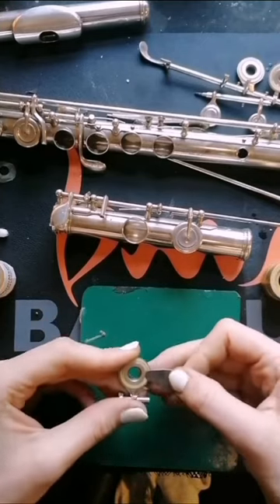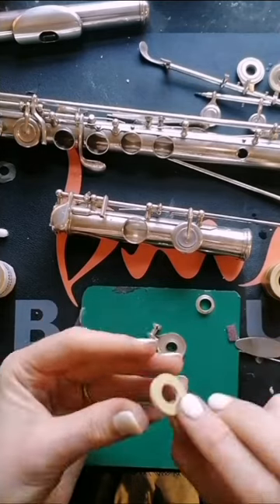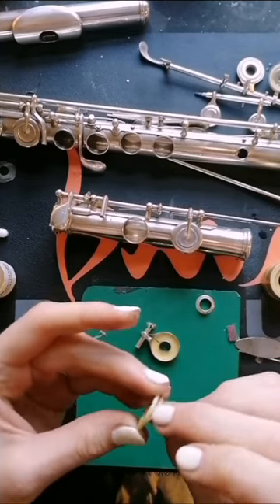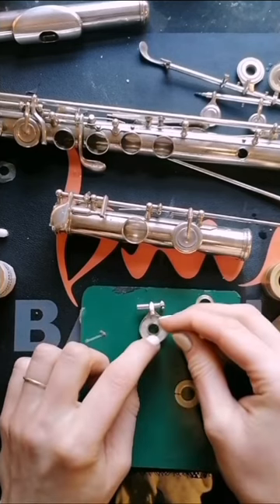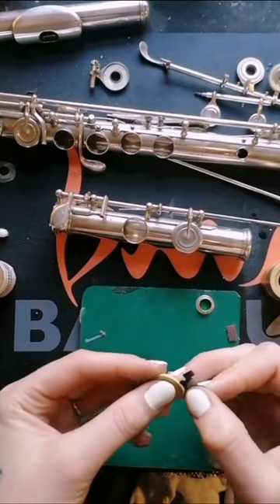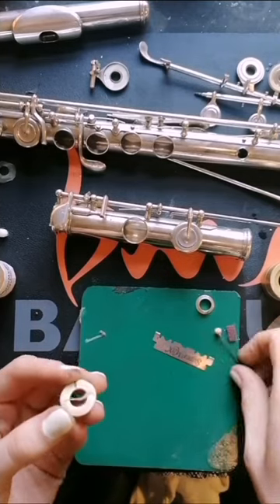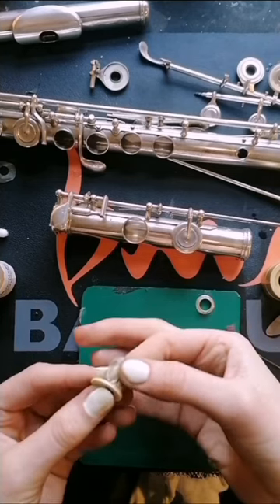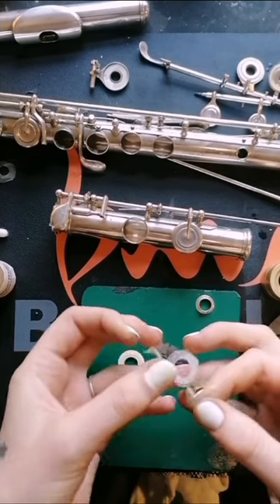Replacing damaged skins on hard shell Flute pads: Removing the skin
This is my technique is for prepping Straubinger, Muramatsu, S2 and other hard shelled flute pads for reskinning. In the next video we'll add the new skin and backing before we cut the internal hole.